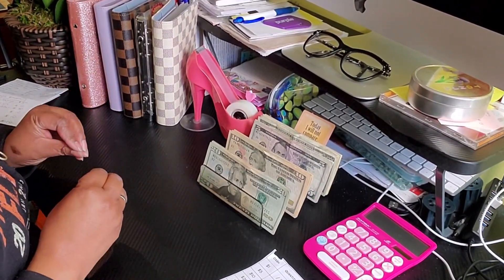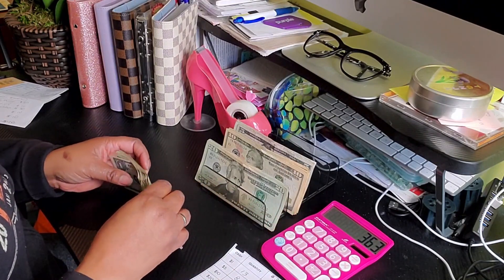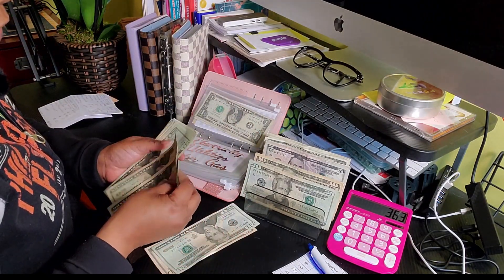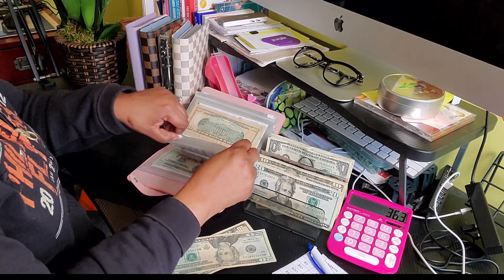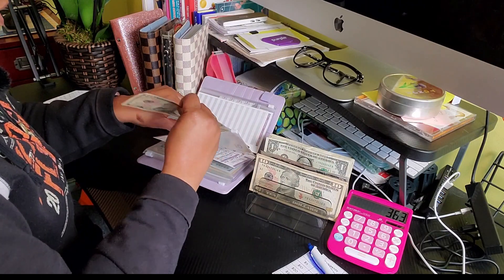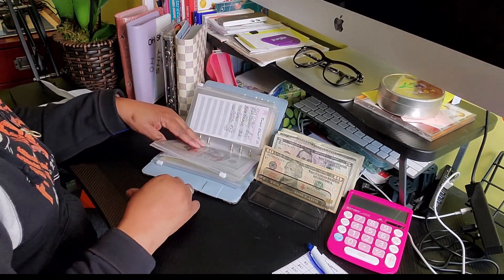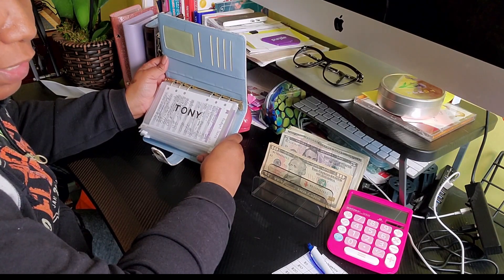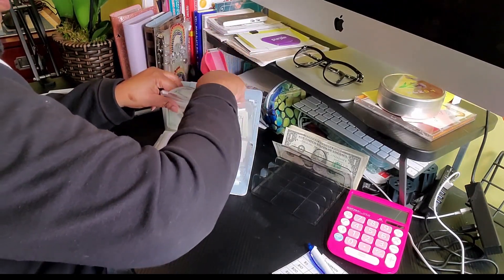Cash Envelope Stuffing March paycheck #2 $363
In this video, I will be cash envelope stuffing my March bi-weekly paycheck #2. $363

FETCH
LET’S PLAY FETCH!

Turn your grocery and other receipts into gift cards and other rewards!  I have used this app for about 9 months now and it is super easy to use. I have already earned several gift cards just from scanning my receipts.  Don't let those receipts go to waste, start earning gift cards now!!

USE
MY FETCH CODE: FEVUWF